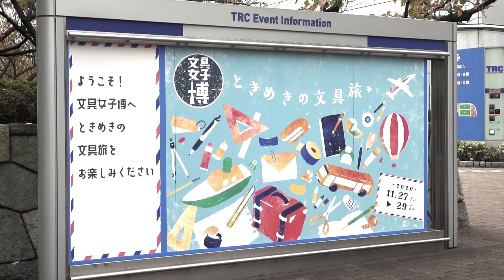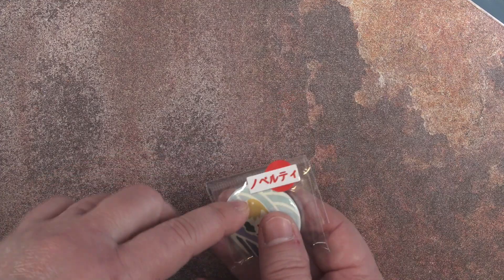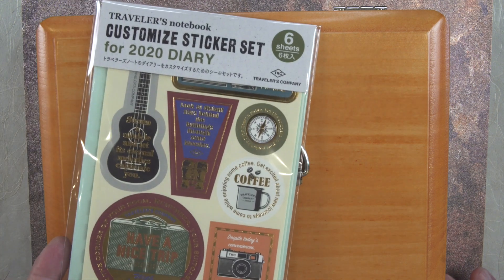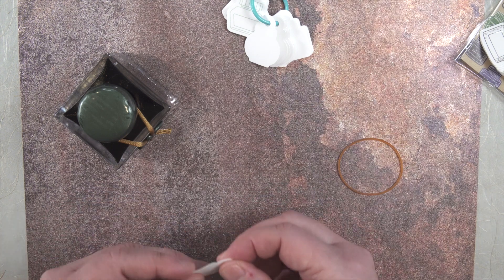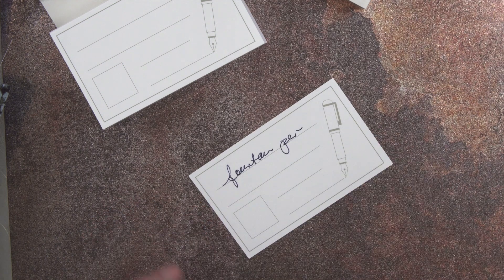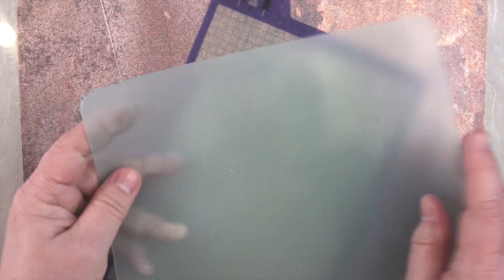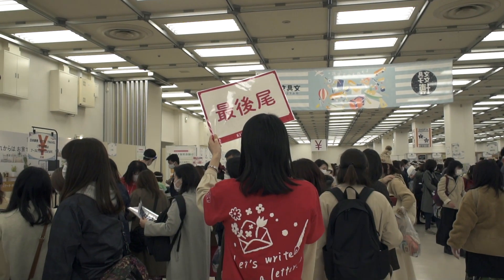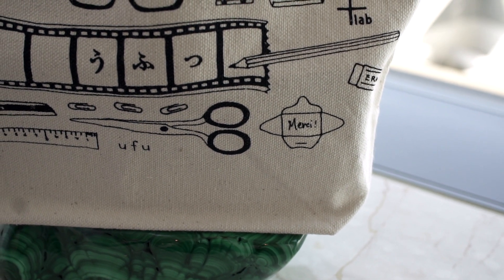Tokyo Bungu Joshi Haku Stationery Show 2020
Bungu Joshi Haku is Japan's largest retail stationery show.  I show you around and give some of it away!  This video includes:

0:00 - Intro
1:35 - Haibara paper goods
3:40 - Alisa & Akamegane stamps and washi tape
4:14 - Sanby stamps
6:43 - Enubi stationery bags
6:56 - Sakae TR journals and notes
7:21 - Tsubame journals and ink cards
7:53 - Small booths: Taiwan washi and ink, TAG, Nagasawa, Mita Sanshodo
9:06 - Kamiterior ink tag, ink cards, Nocci notes and paper
15:05 - RayMay Cohaco pencase
16:27 - Kokuyo Poche scissors, tape cutter, pencils, tape
19:38 - Canon
20:14 - Paraglass pens
20:43 - Plus Lab stationery